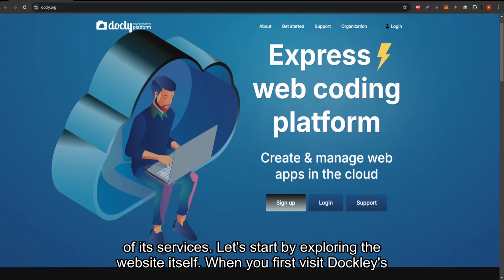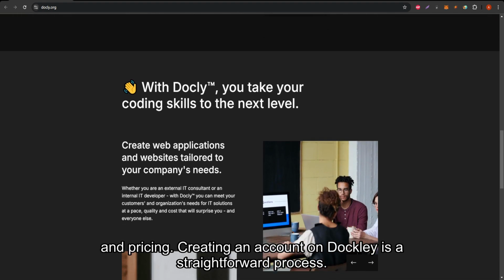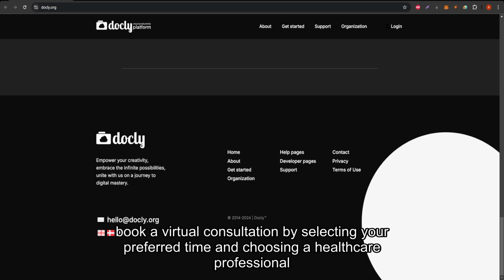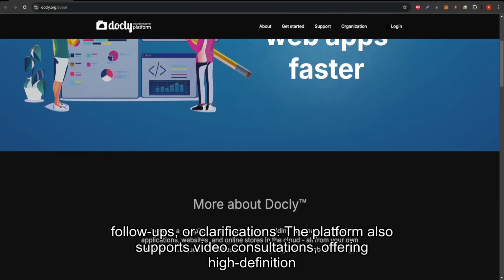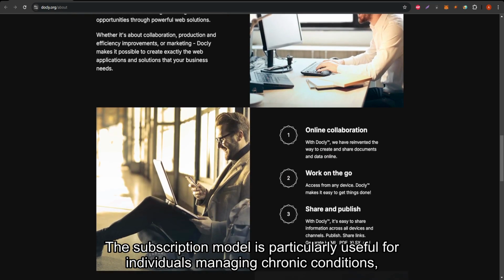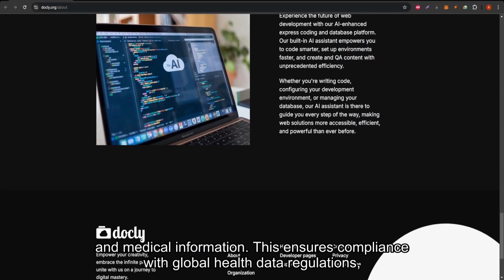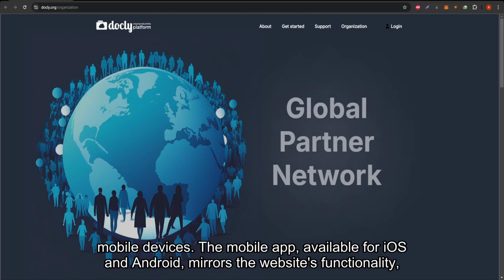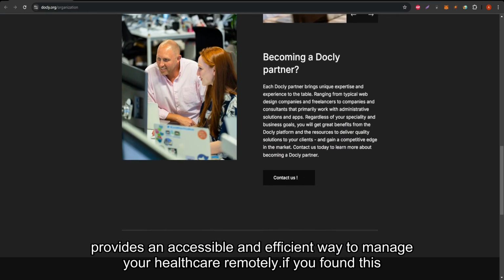Docly: Honest Review & User Experience | Best Telehealth Platform?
- Sesame Care In this video, I’ll provide my honest review and user experience with Docly, a leading telehealth platform. Discover its key features, ease of use, pricing, and how it stands out in modern virtual healthcare. Whether you're considering Docly for consultations or ongoing care, watch to see if it’s the right fit for you.